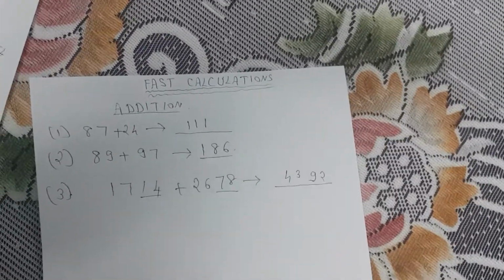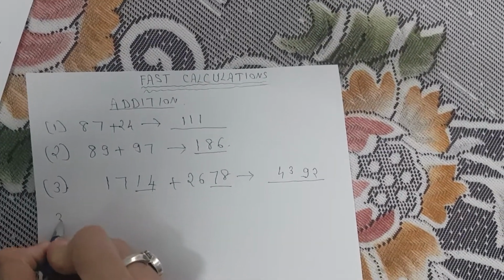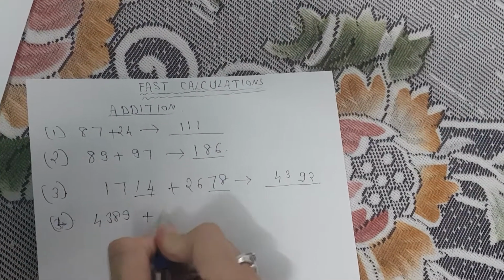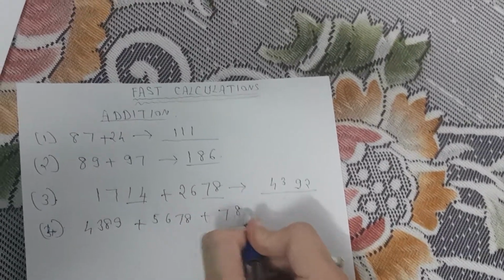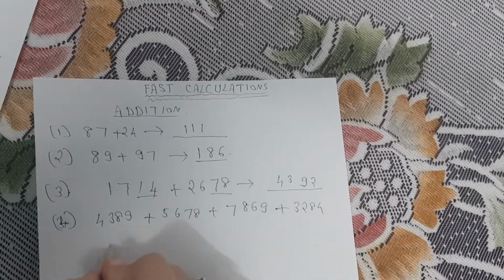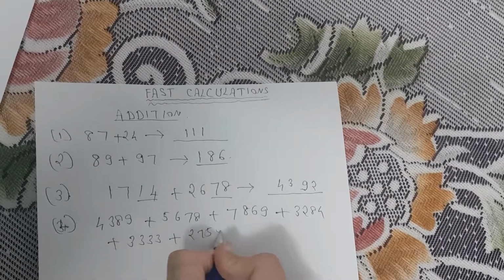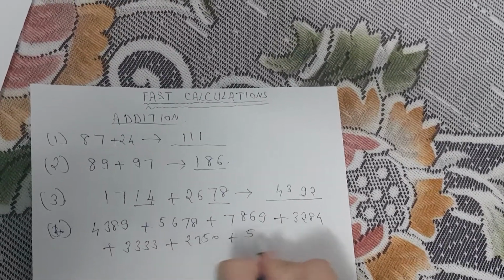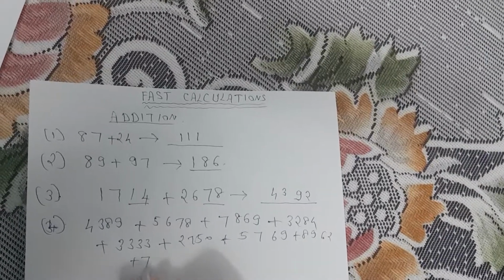Fast calculations for SSC,CAT,SBI PO & CLERK,GATE,UPSC & ANY JOB INTERVIEW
Hello Friends as you all know in every exam whether SbI PO or CAT or Gate Or Railway exam we need to be strong in Reasoning and Mathematics and for that you need fast calculations so here in this video I talk about how to do fast calculations